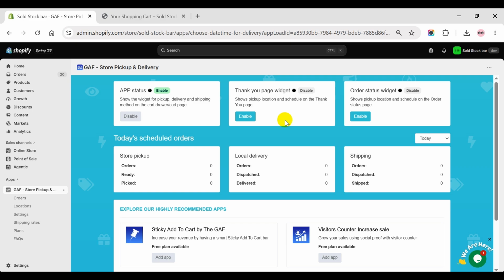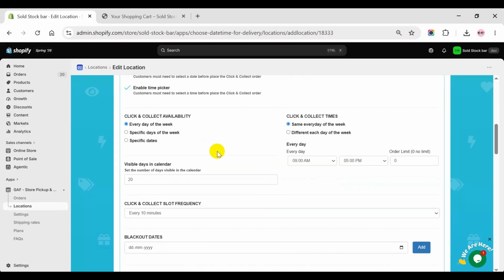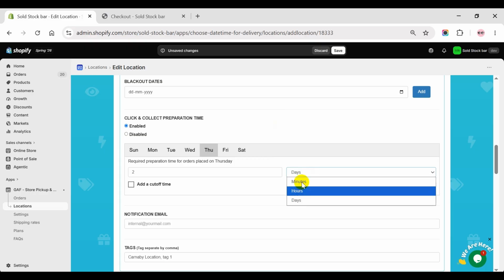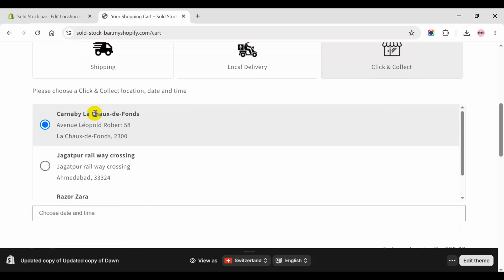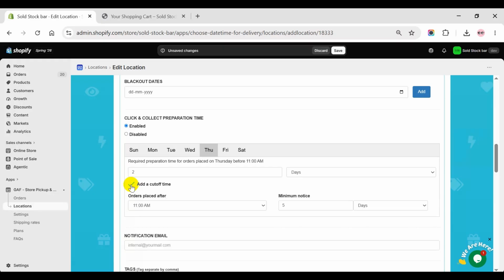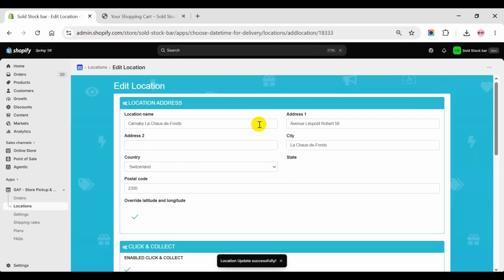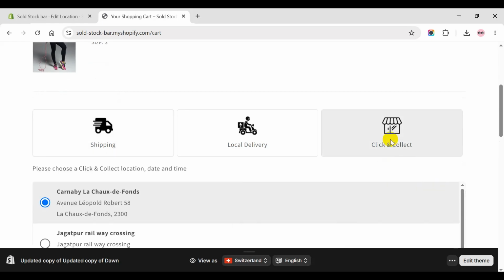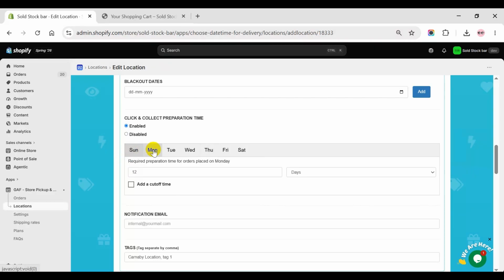How to Set Preparation Time & Cut-Off Time for Click & Collect (Shopify APP Tutorial)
Learn how to set up preparation time and cut-off time for your Click & Collect (Store Pickup & Delivery) Shopify app! ⏱️📦

If you need extra time between when a customer places an order and when they can pick it up, this tutorial shows you exactly how to configure it — so your team always has enough time to prepare orders before pickup.

⏱️ What you'll learn:
✔️ How to enable Pickup Preparation Time settings
✔️ How to set preparation time each day of the week
✔️ How to show only next-day pickup slots (e.g., 1-day preparation)
✔️ How to set an hour-based buffer (e.g., 2-hour preparation time)
✔️ How to add a cut-off time so customers can't book same-day slots after a certain hour
✔️ Why setting the correct location timezone matters for accurate date/time display

This feature is a must for any Shopify store offering local pickup, click and collect, or curbside pickup who needs realistic prep windows and order cut-offs to avoid rushed fulfillment.

🚀 Why Use GAF – Store Pickup & Delivery?

GAF helps Shopify merchants offer flexible pickup and delivery scheduling with powerful features, including:

✔ Click & Collect (Store Pickup)
✔ Local Delivery
✔ Shipping Date Selection
✔ Pickup Date & Time Selection
✔ Preparation Time
✔ Cut-Off Time
✔ Time Slots
✔ Multiple Store Locations
✔ Delivery Zones
✔ Blackout Dates
✔ Future Order Restrictions
✔ Automatic Order Tags
✔ Order Archiving
✔ Google Maps Integration
✔ Shopify Checkout Integration